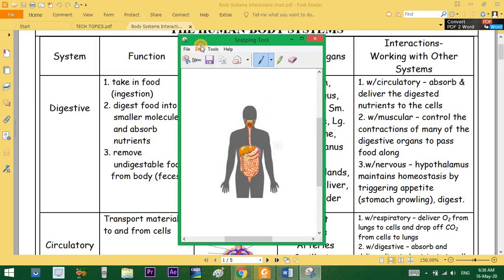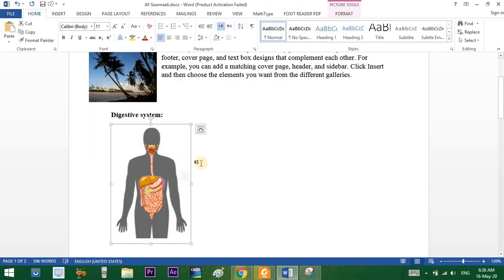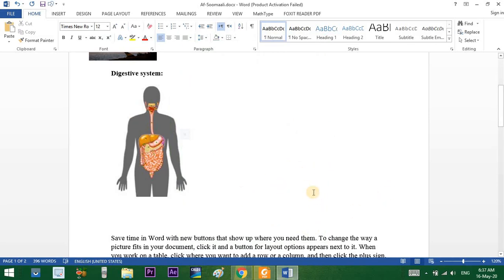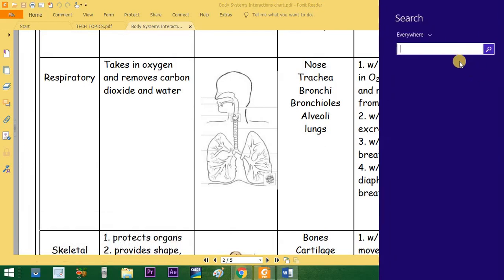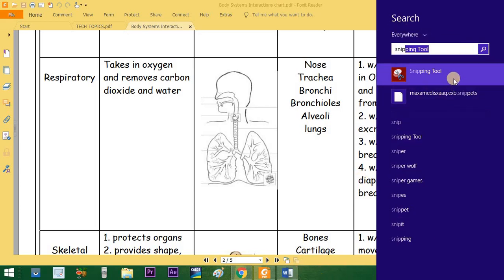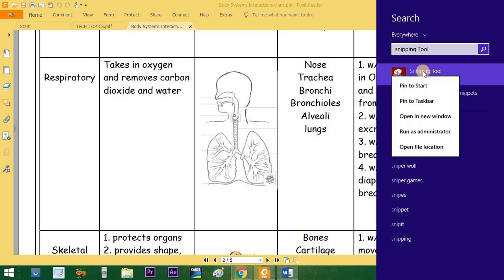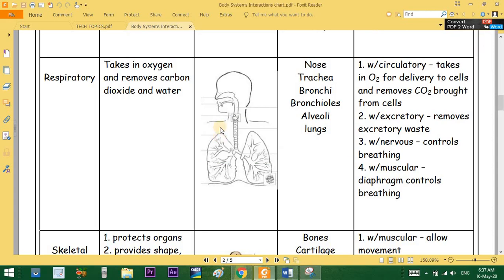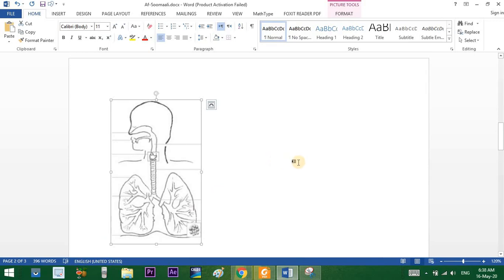18. Insert An Image Using The Snipping Tool - Ms. Word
Insert An Image Using The Snipping Tool